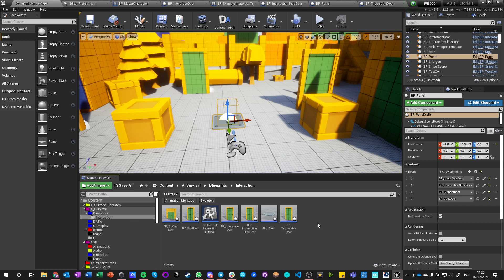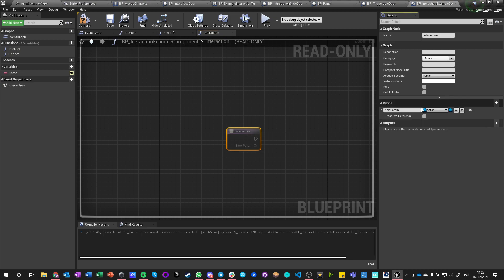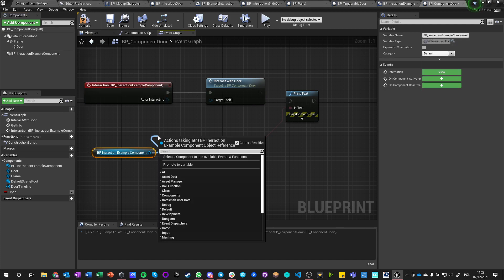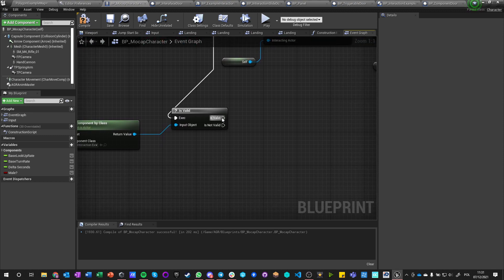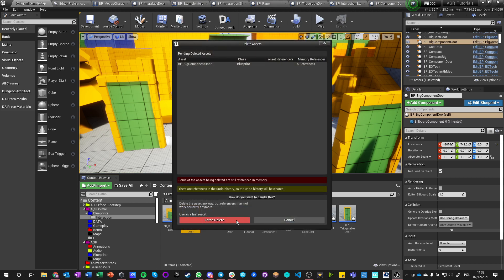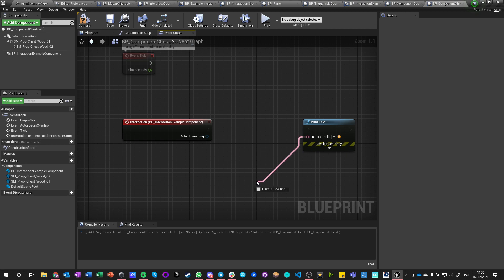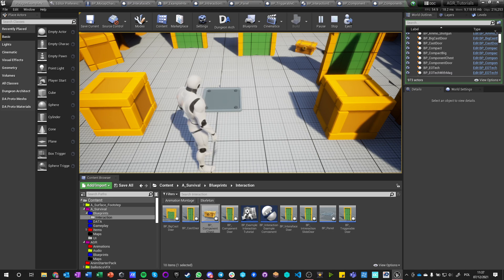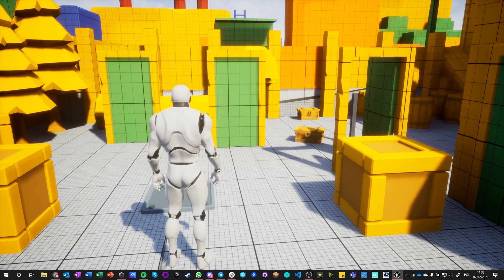Interaction By Actor Component - UE4 Advanced Blueprints Tutorial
Short series of videos about the interaction between actors done in Unreal Engine.
The methods mentioned are:
1. Cast To
2. Blueprint Interface
3. Event Dispatcher
3.a. Multi Blueprint Interface
4. Actor Component
Also accessible as a single masterclass video - being the first of many masterclass tutorials coming to this channel.